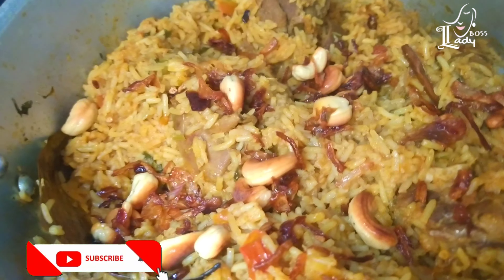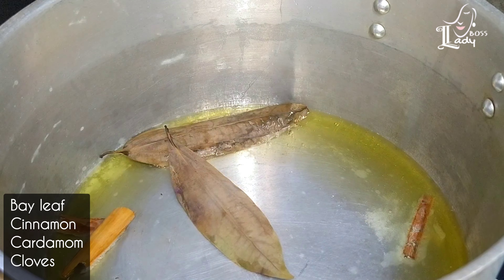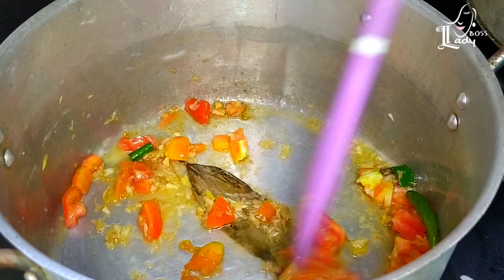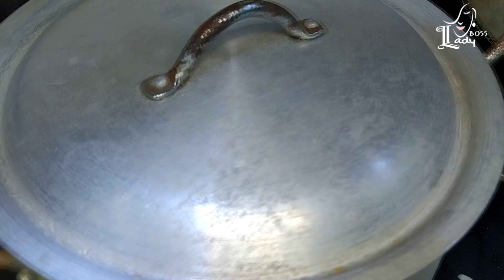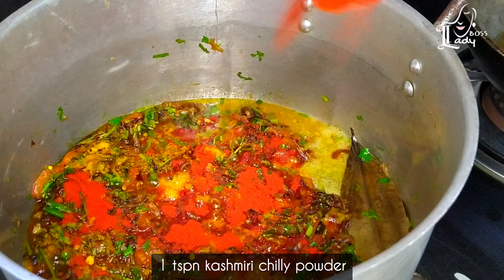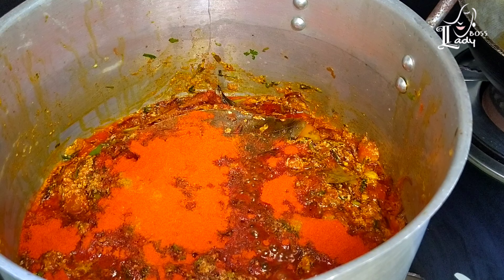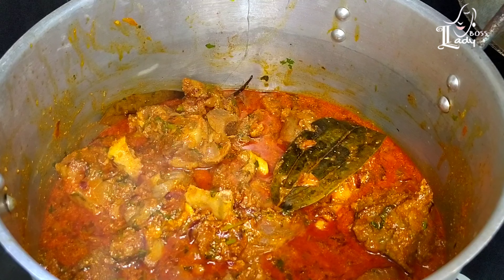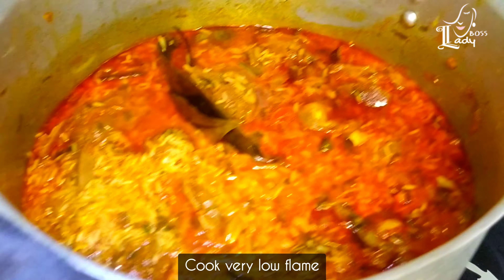Beef Biriyani Recipe| Biriyani by lady boss| How to make Beef biriyani| இறைச்சி பிரியாணி